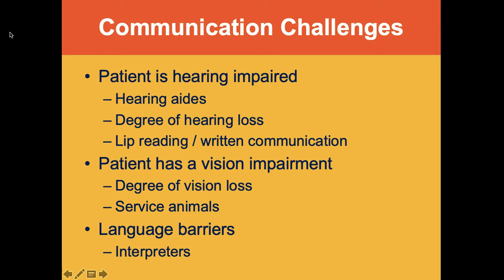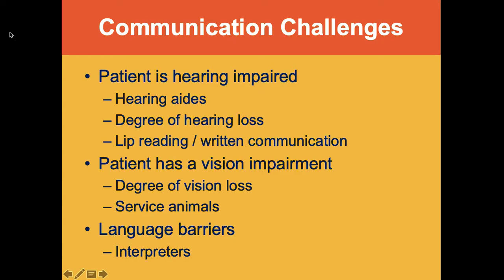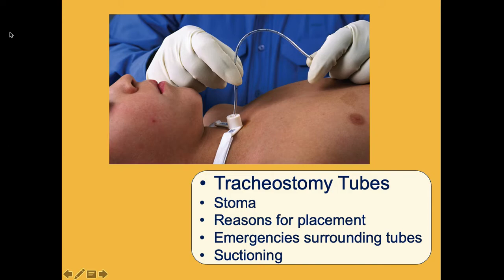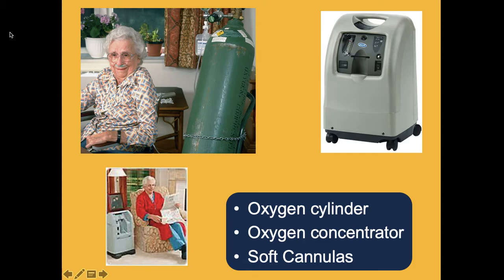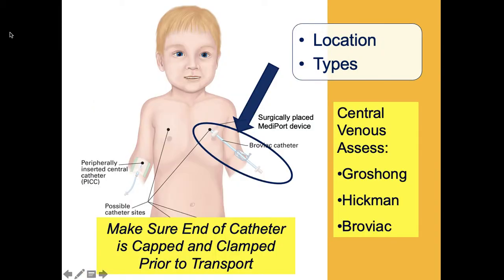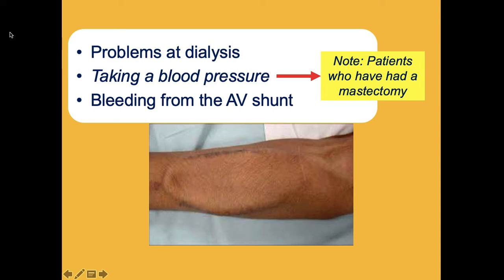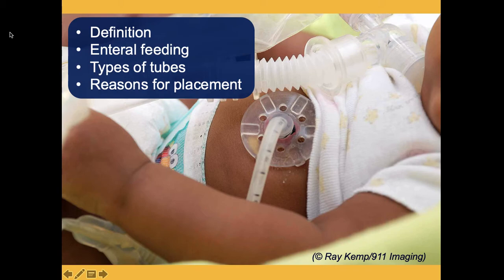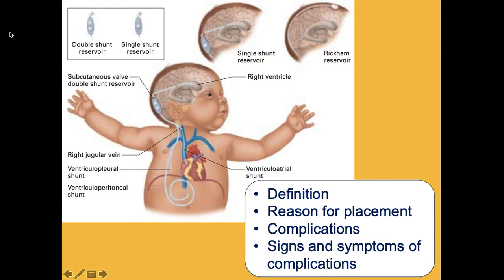Chapter 40 Special Populations